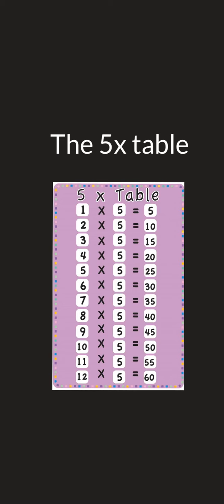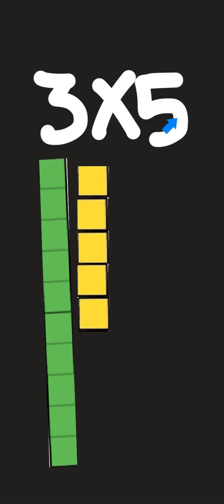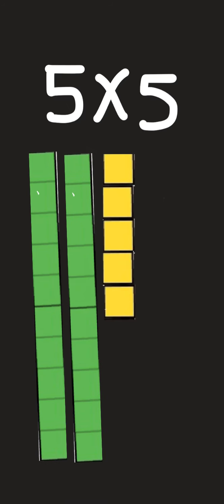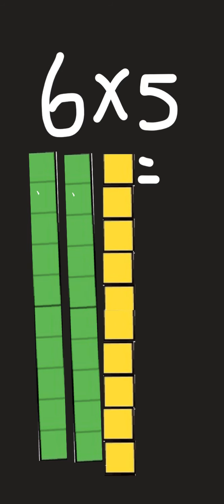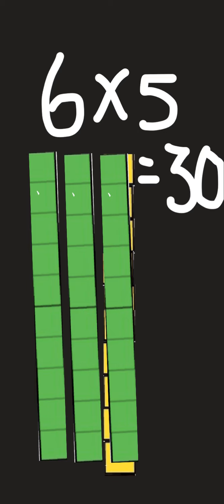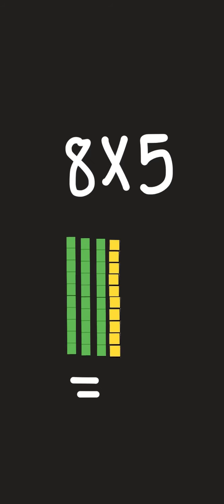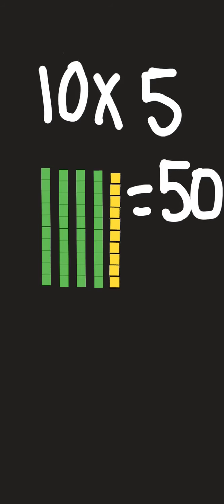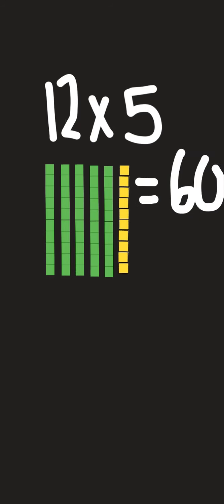The 5x table